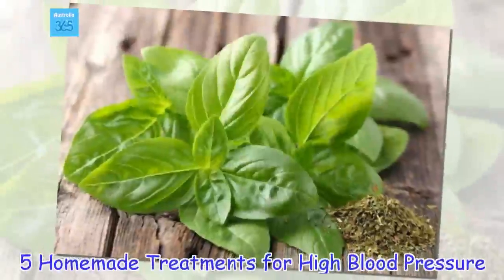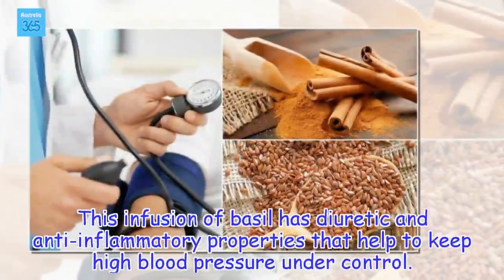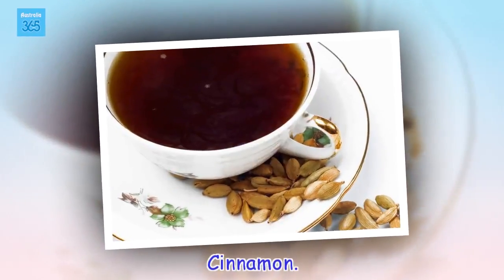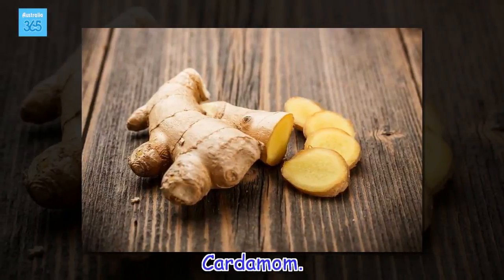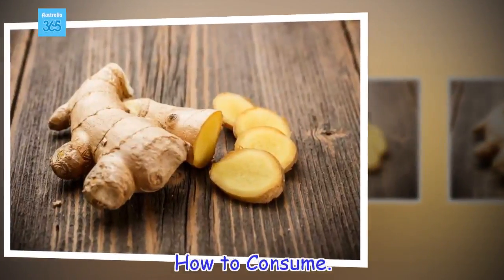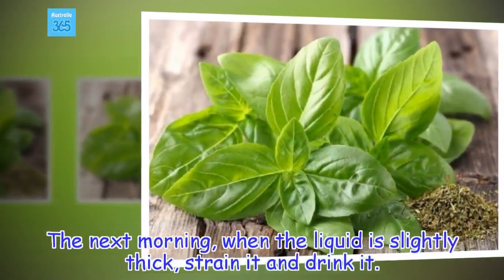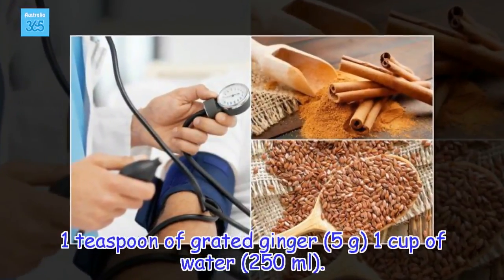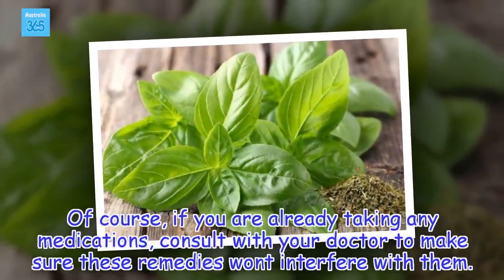5 Homemade Treatments for High Blood Pressure - Australia 365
If you are already receiving any medical treatment to control high blood pressure or another ailment, make sure to consult with a specialist before opting for these remedies, in case they interfere
Health Tips